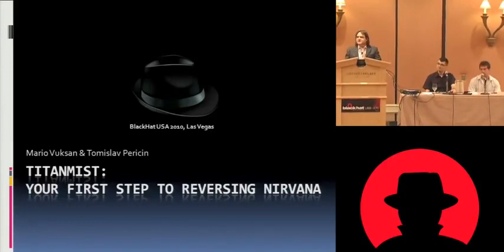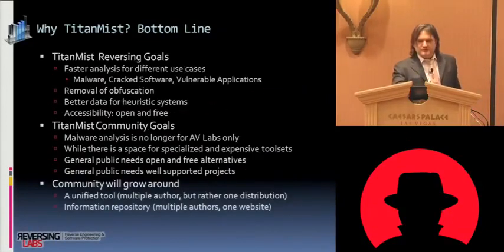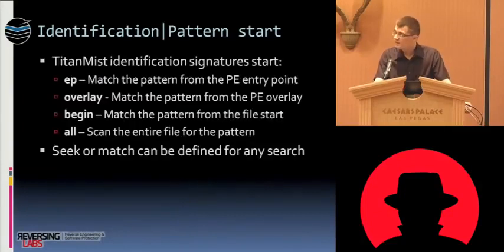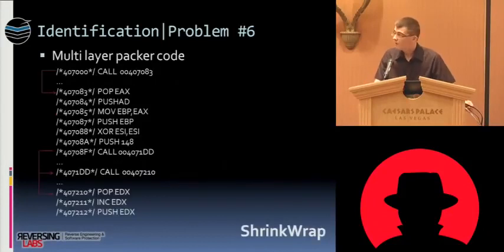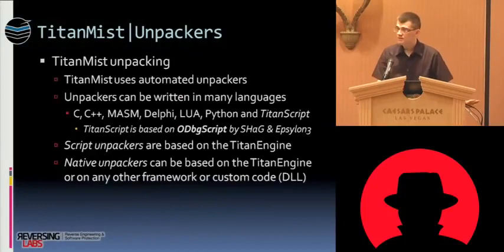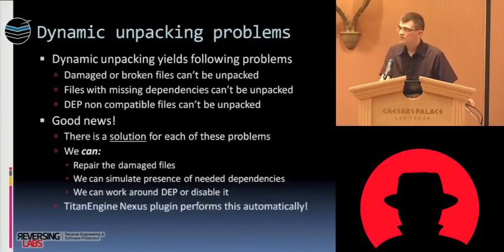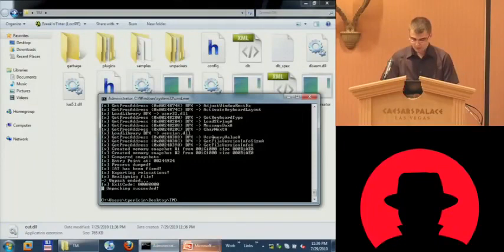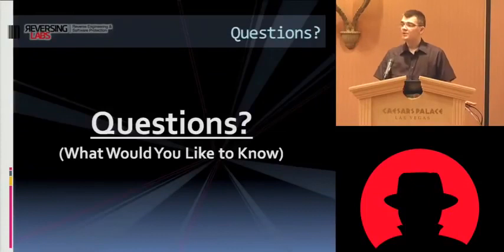TitanMist Your First Step to reversing nirvana Mario Vuksan, Tomislav Pericin